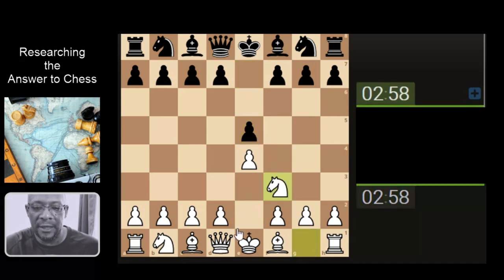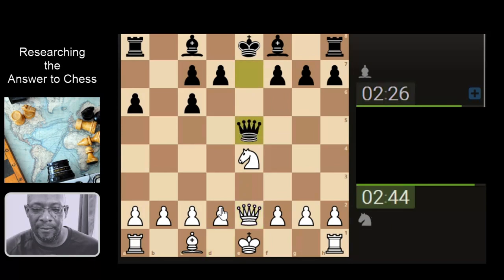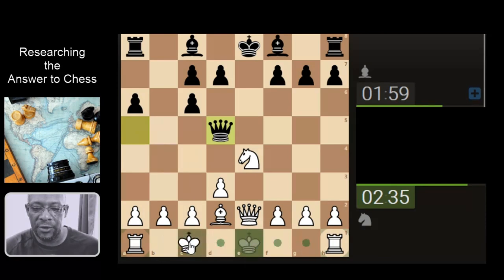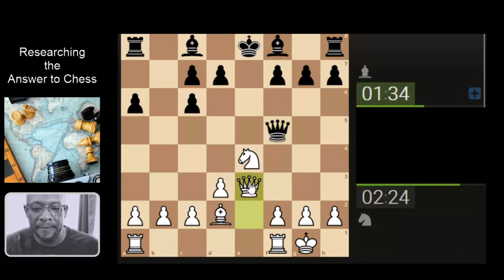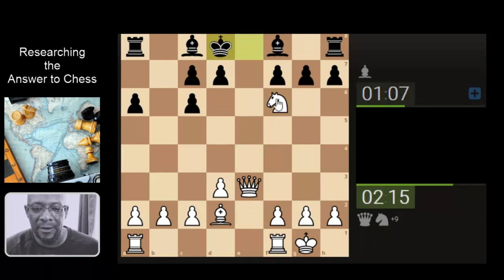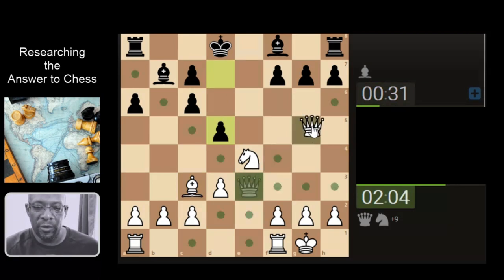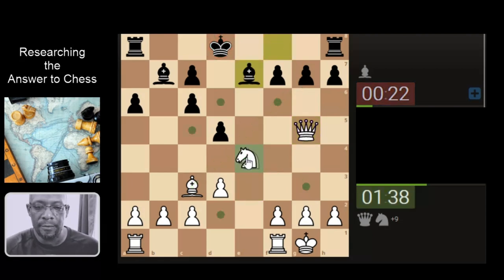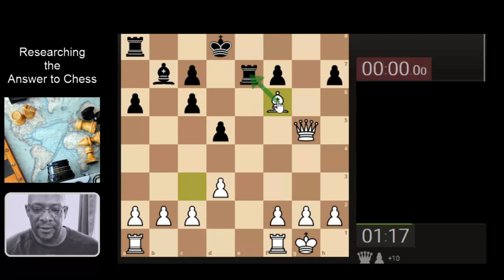Blitz Dancing Queen gets dizzy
Blitz Chess game displaying simple basic no-nonsense focussed targeting.